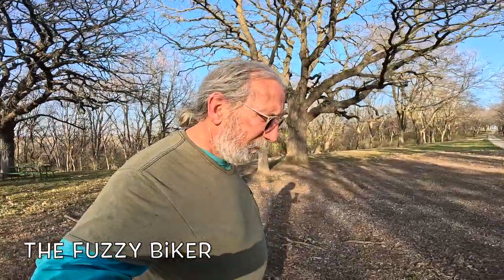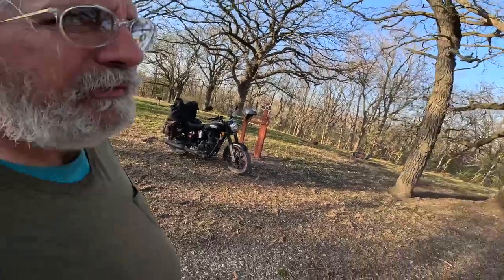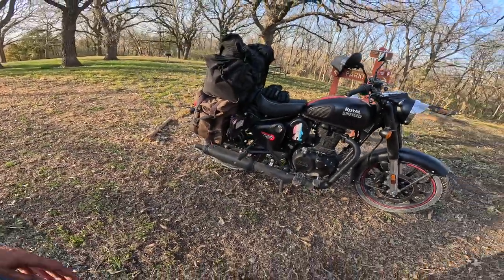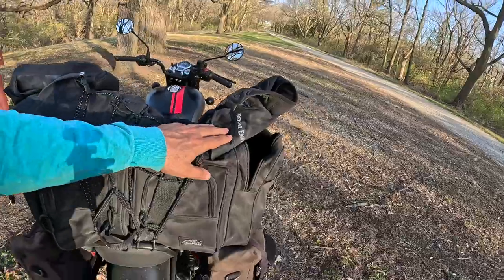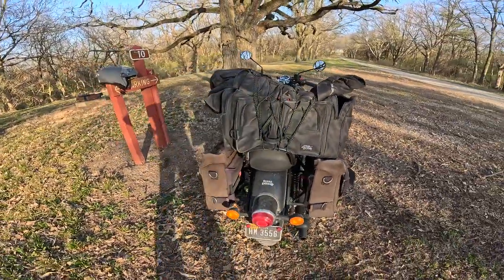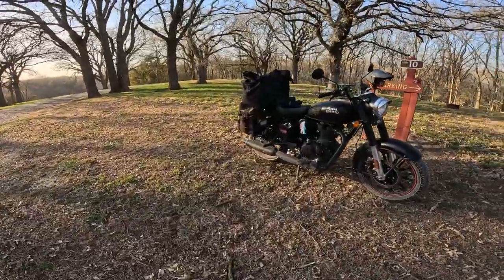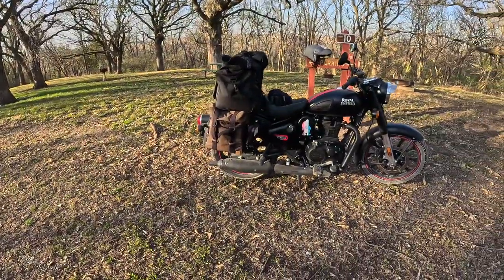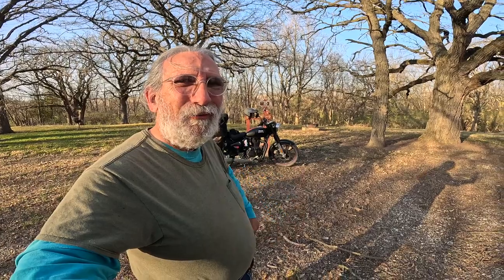Elk Horn Creek Camp - RE Classic 350 - Camping Setup - Wahoo!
How does the Cat Delete setup work on this Royal Enfield Classic 350? Also, a Quick Look at the beginnings of my Moto Camping Setup. Wahoo!
Baxtercycle.com